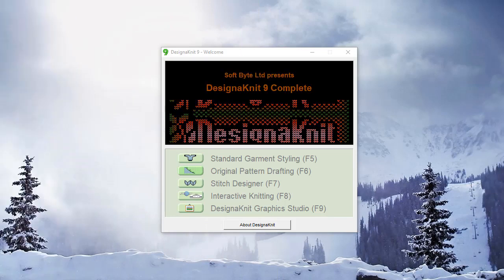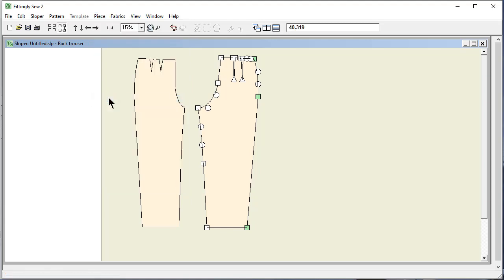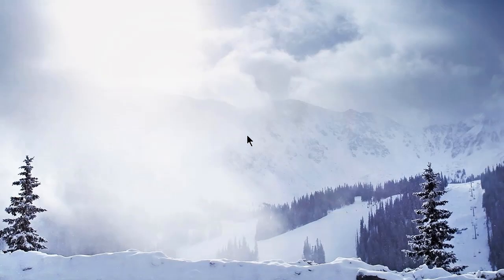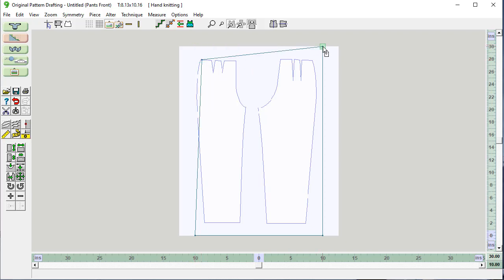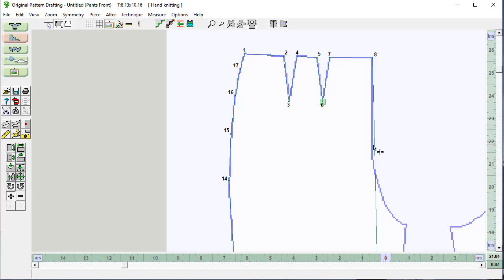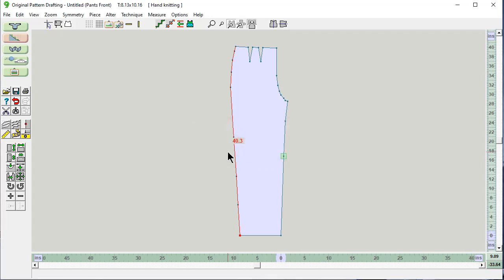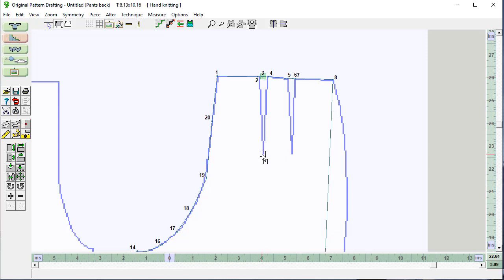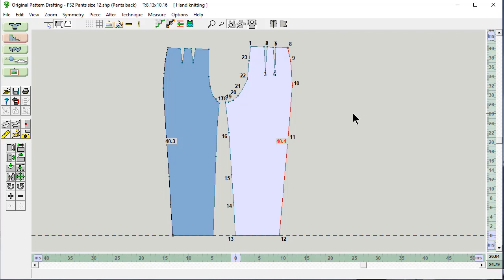DesignaKnit 9 - Input An Outside Design Using Background Image Tracing in Original Pattern Drafting